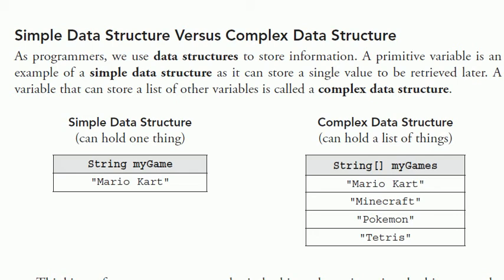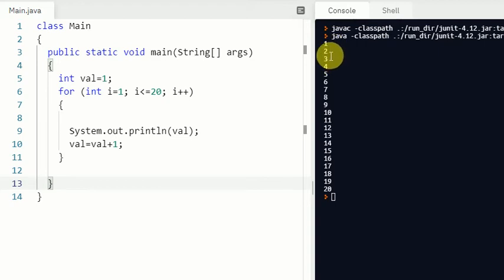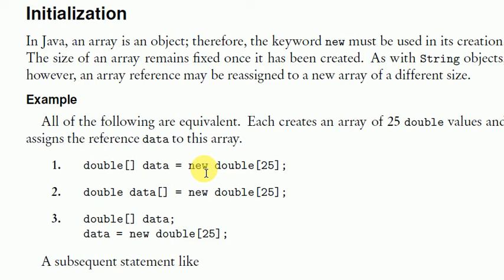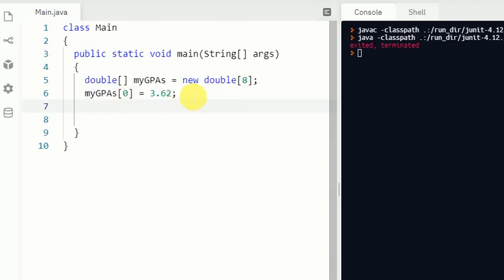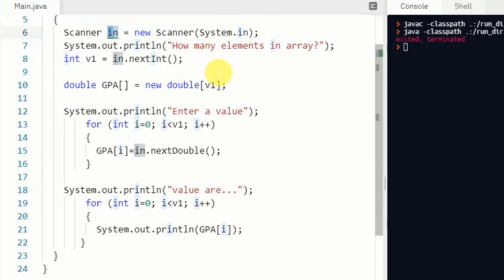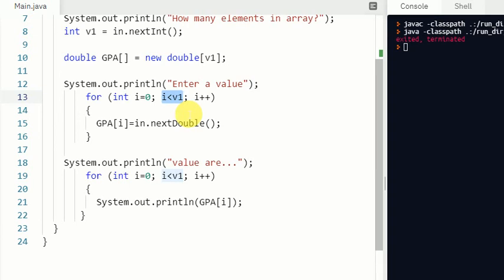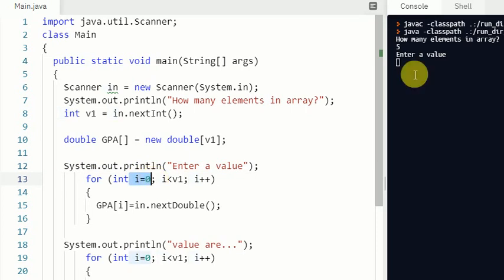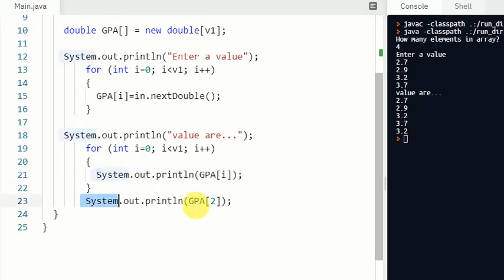Java: One Dimensional Array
How is it different from a variable?
How to create an array?
What are different methods to create an array?
How to store values in an array?
How to use loop with an array?